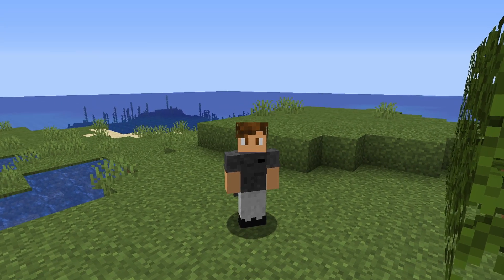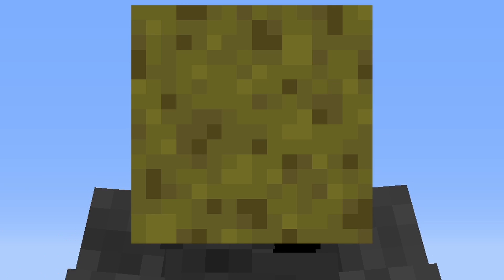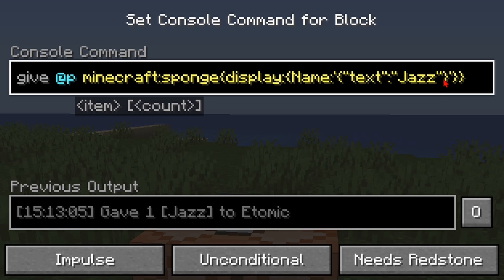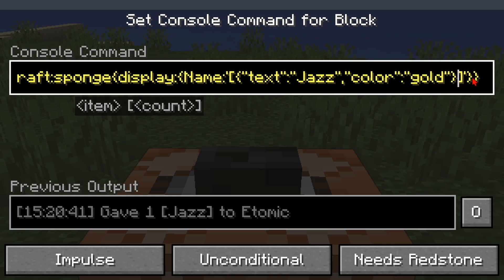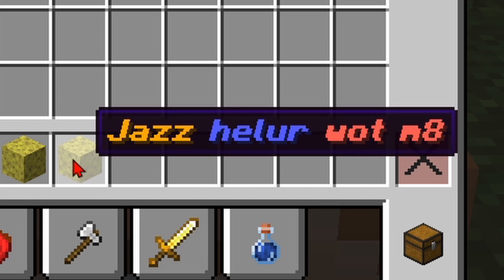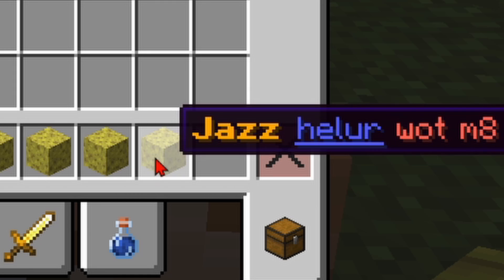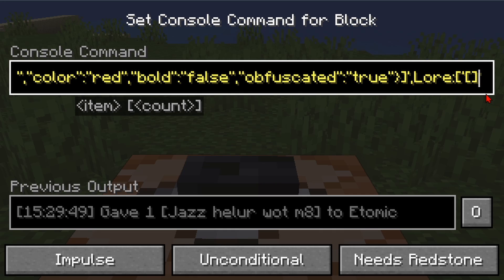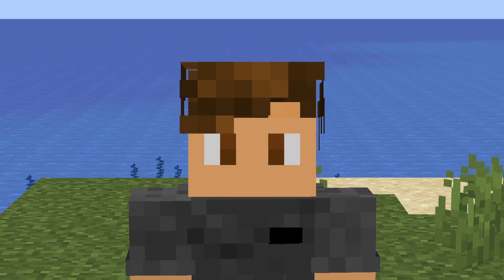How to get Items with Custom Names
Today, I will be teaching you how to get items in Minecraft Java Edition 1.13+ with custom Names and Lore!

=Commands=

Name
/give @p minecraft:stick{display:{Name:'[{"text":"YEET"}]'}}
Lore
/give @p minecraft:stick{display:{Lore:['[{"text":"Cheese"}]']}}
Or Both
/give @p minecraft:stick{display:{Name:'[{"text":"YEET"}]',Lore:['[{"text":"Cheese"}]']}}
Color
/give @p minecraft:stick{display:{Name:'{"text":"ya yeet me boi","color":"red"}'}}

=Time Stamps=

00:00 Intro
00:24 Command Block
00:46 Custom Name
01:23 Colours
01:45 Multi-Colours
02:21 Stylized Text
03:32 Lore
04:30 Ending
04:41 ya like jazz?